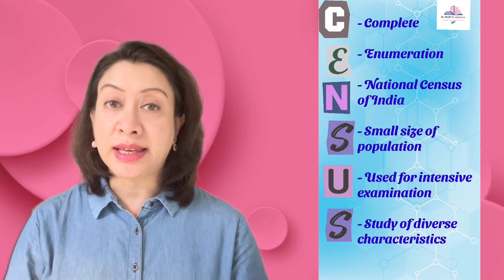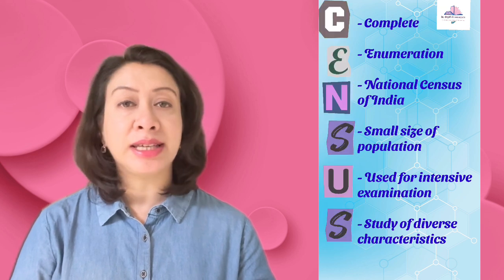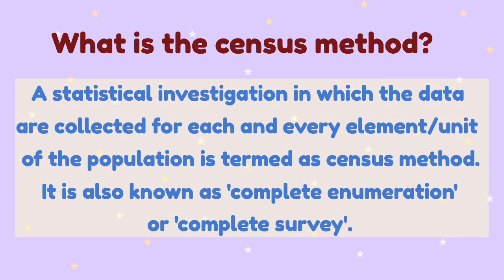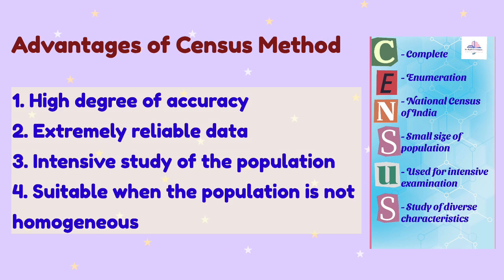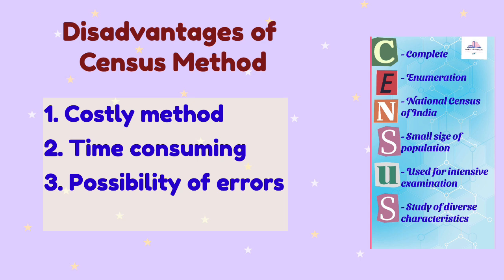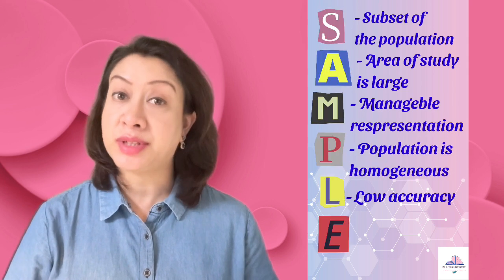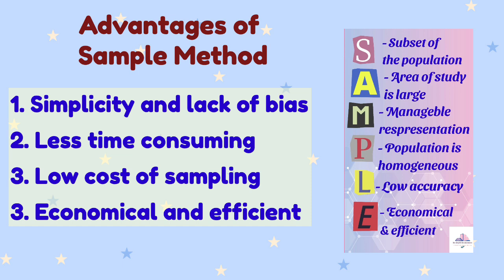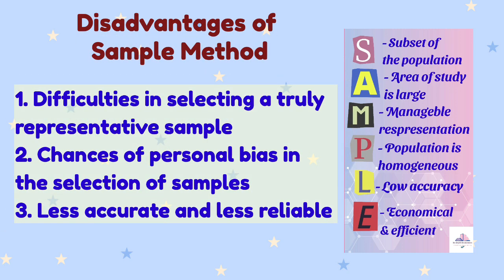Census Method & Sample Method I Class 11 Economics -Statistics I Session 2024-25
Hello Viewers!
Learn easily and remember effectively with the help of acronyms.

This tutorial provides a unique explanation of Census and Sample Method of data collection using acrynoms.